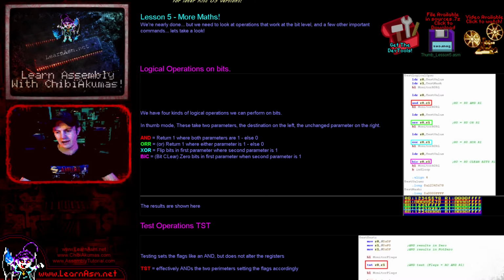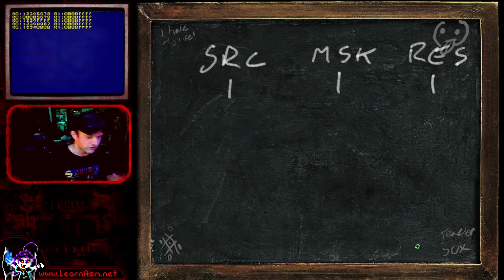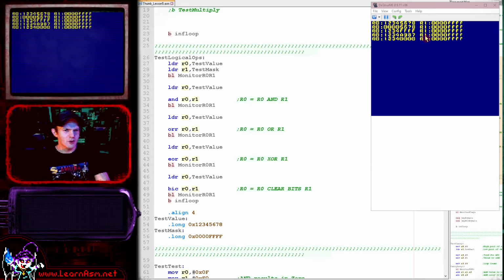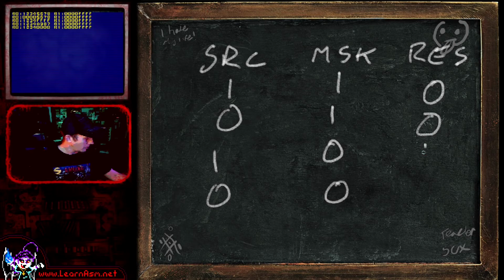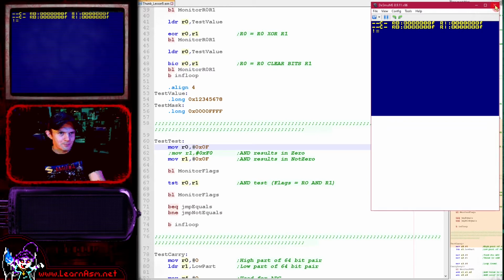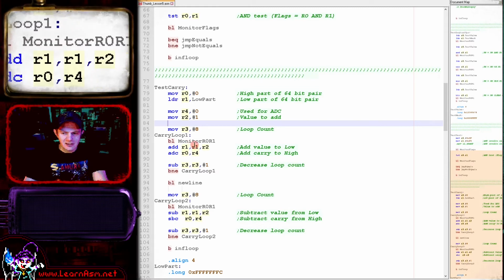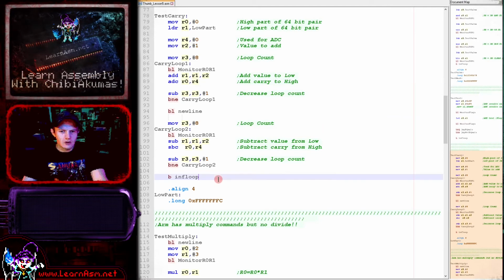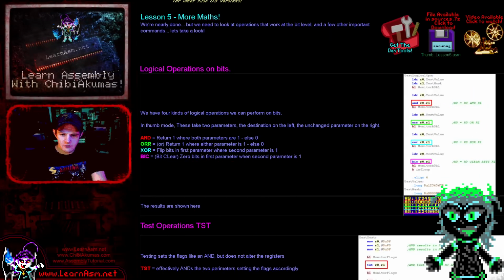Arm Thumb Lesson 5 - More Maths!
We're nearly done... but we need to look at operations that work at the bit level, and a few other important commands... lets take a look!